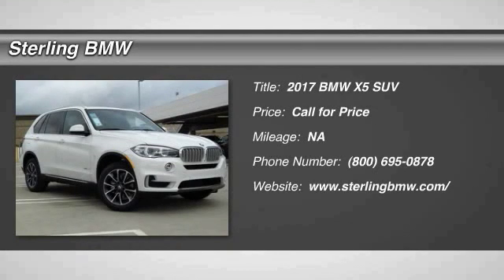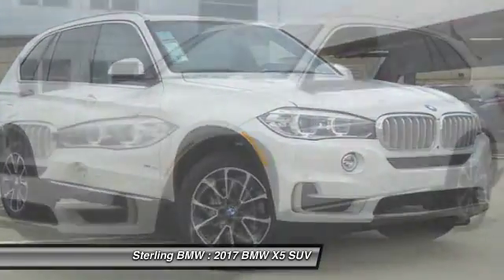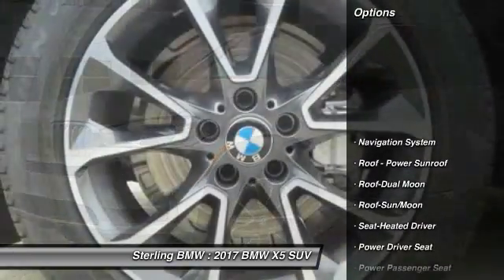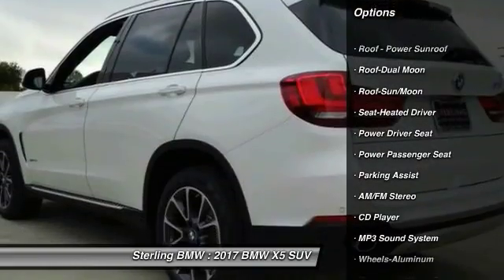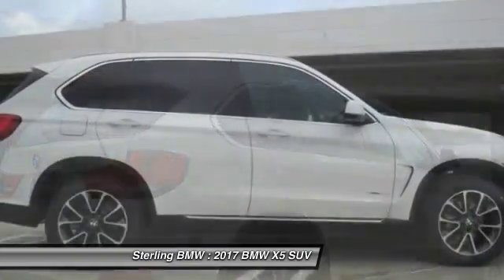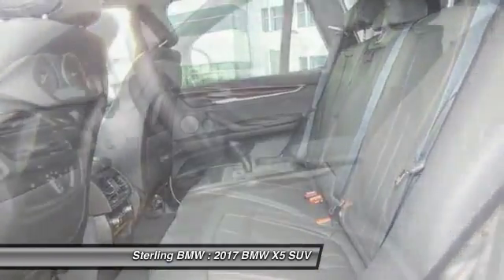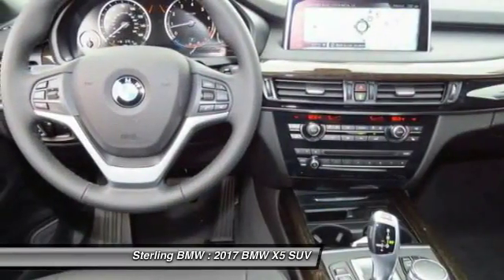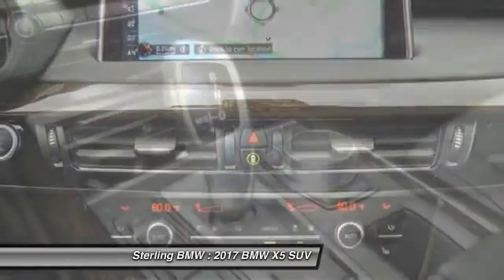2017 BMW X5 Newport Beach CA N170464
2017 BMW X5 sDrive35i

Sterling BMW
3000 W. P.C.H

Moonroof, Nav System, Heated Seats, Onboard Communications System, Turbo Charged Engine, iPod/MP3 Input, Power Liftgate. Alpine White exterior and Black Dakota Leather interior, sDrive35i trim. EPA 25 MPG Hwy/18 MPG City! CLICK ME! KEY FEATURES INCLUDE: Navigation, Power Liftgate, Heated Driver Seat, Turbocharged, iPod/MP3 Input, Onboard Communications System, Dual Moonroof, Aluminum Wheels, Heated Seats Rear Spoiler, MP3 Player, Privacy Glass, Child Safety Locks, Steering Wheel Controls. OPTION PACKAGES: PREMIUM PACKAGE 4-Zone Automatic Climate Control, Satellite Radio w/1 Year Subscription, Wireless Charging, WiFi Hotspot, Comfort Access Keyless Entry, DRIVER ASSISTANCE PLUS Speed Limit Information, Active Driving Assistant, lane departure warning, forward collision warning, pedestrian warning and city collision mitigation, Active Blind Spot Detection, Surround View, DRIVER ASSISTANCE PACKAGE Rear-View Camera, Head-Up Display, harman/kardon SURROUND SOUND SYSTEM, ALUMINUM RUNNING BOARDS, APPLE CARPLAY COMPATIBILITY, TRANSMISSION: 8-SPEED AUTOMATIC W/STEPTRONIC (STD), SATIN ALUMINUM ROOF RAILS, FINELINE OAK WOOD TRIM. BMW sDrive35i with Alpine White exterior and Black Dakota Leather interior features a Straight 6 Cylinder Engine with 300 HP at 5800 RPM*. OUR OFFERINGS: If you're looking for a quality new vehicle at a reasonable price, look no further than Sterling BMW's selection of new 2013 & 2014 BMW models in Newport Beach including the BMW 1 Series, 3 Series. Horsepower calculations based on trim engine configuration. Fuel economy calculations based on original manufacturer data for trim engine configuration. Please confirm the accuracy of the included equipment by calling us prior to purchase.